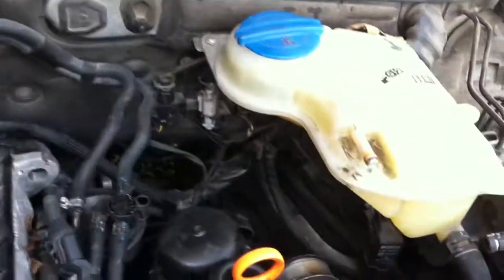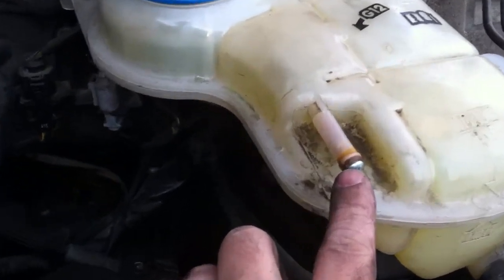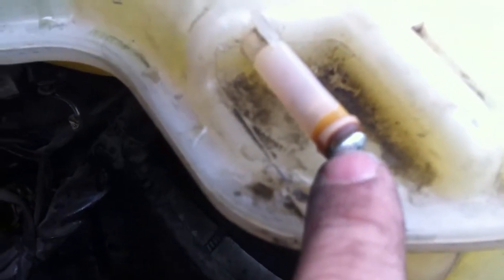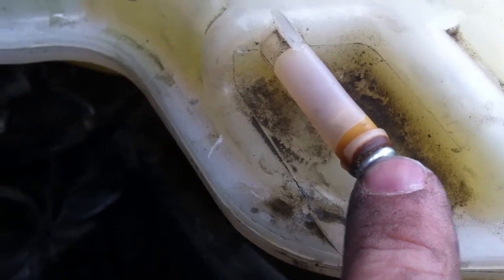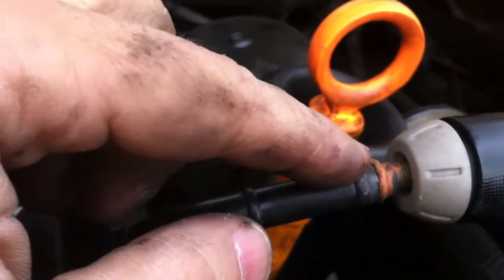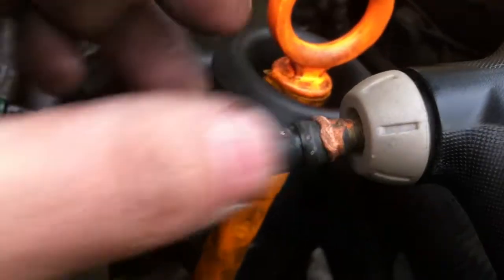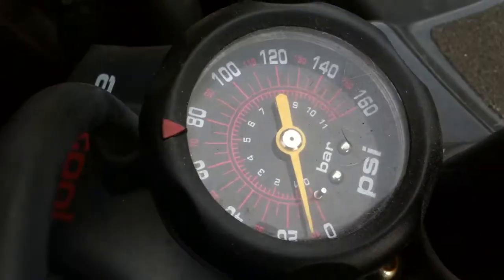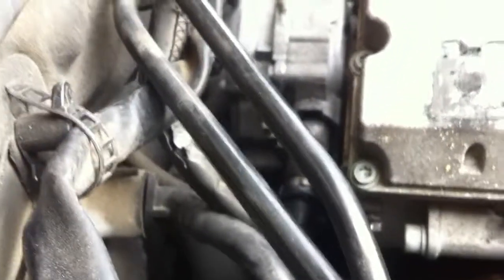DIY Volkswagen Passat Cooling System Pressure Tester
Not wanting to spend $100 on some test equipment I'd use once, I McGyvered up a DIY pressure tester for my 2005 Passat TDI.